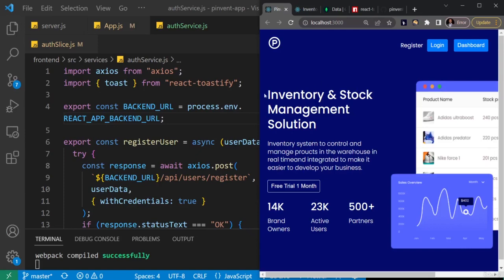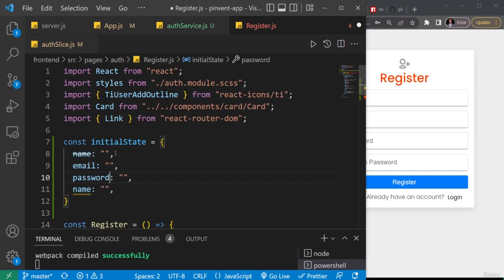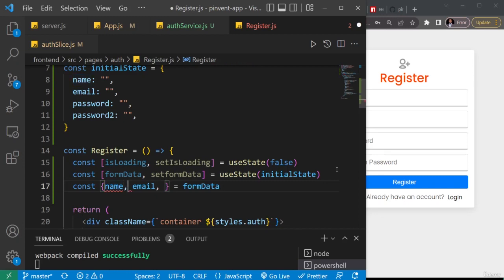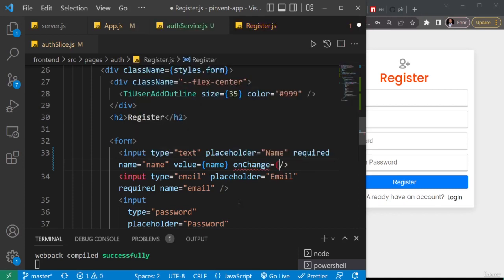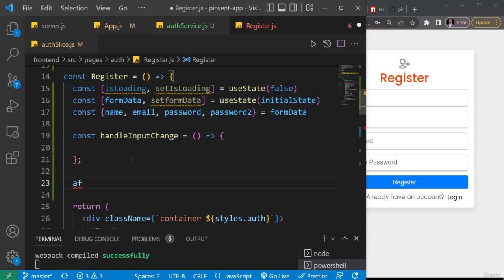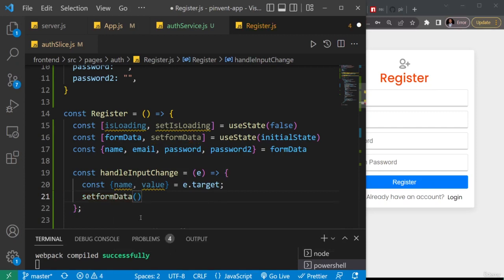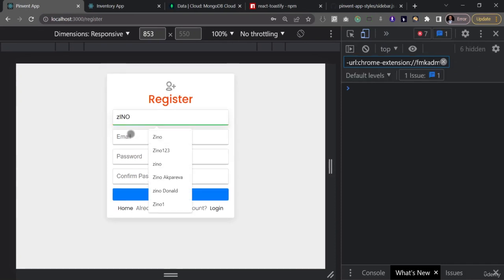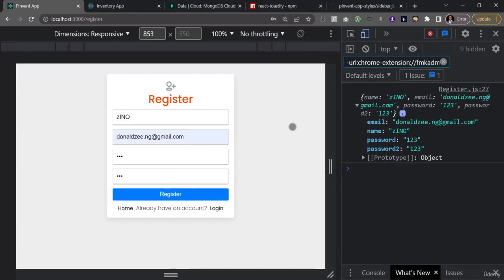19 Register User Part 1